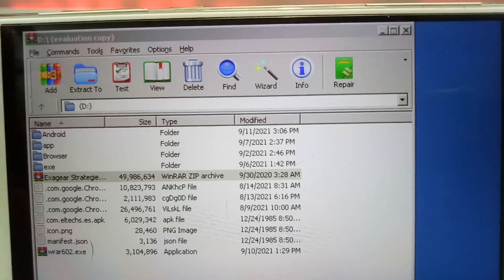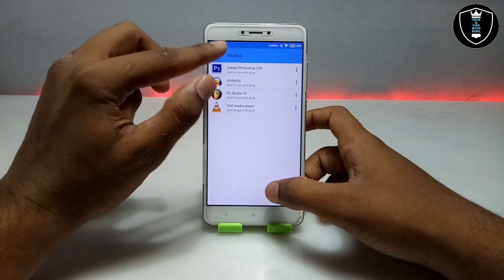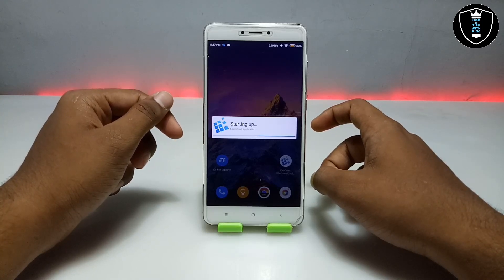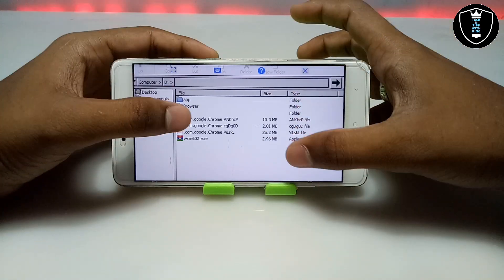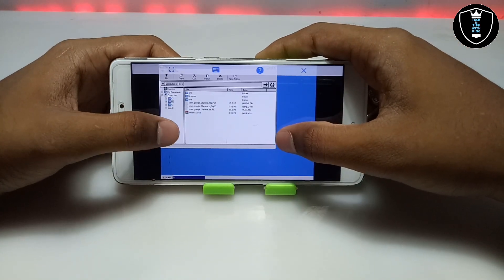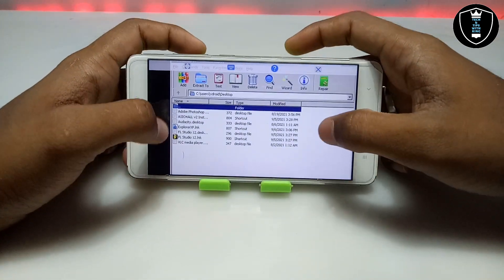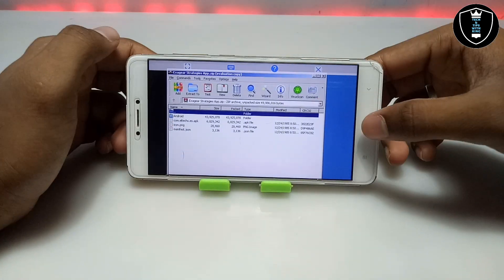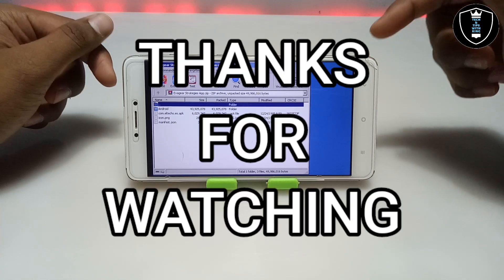How to Install & Run WinRaR Software in Exagear Android 2022 | Pc Software's in Android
install & Run Winrar in Exagear Windows Emulator Android You have to must install this Winrar in your Exagear before installing any Software in Android Exagear Windows Emulator. The Extracting process perfectly working I have shown proof in the video and also saved in Android internal storage.